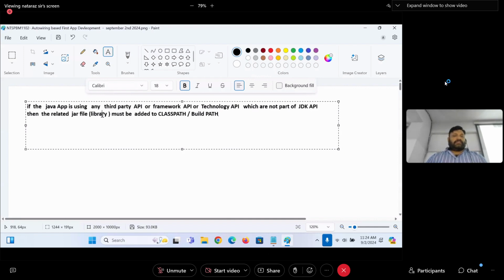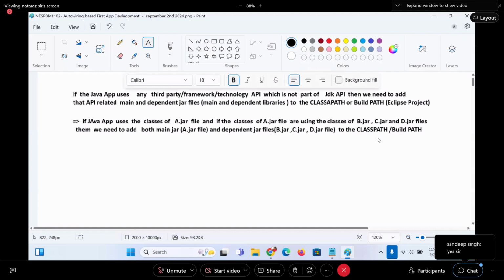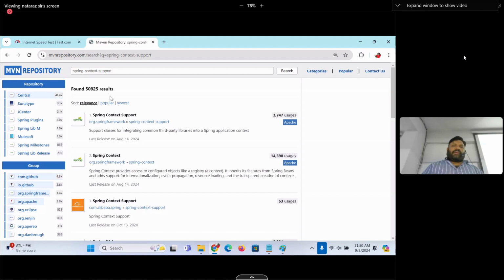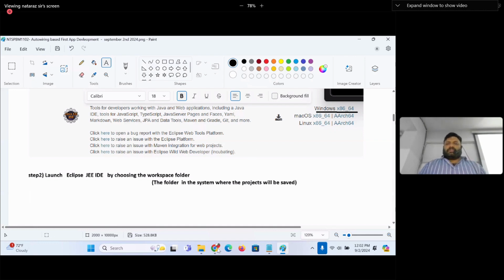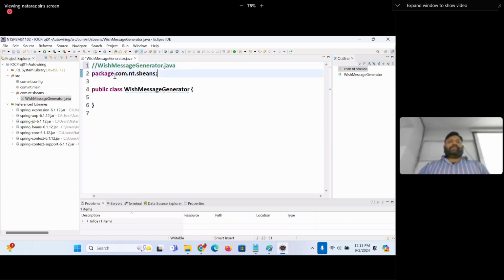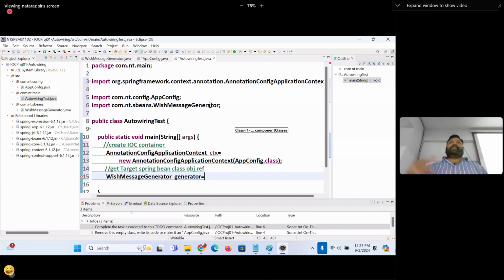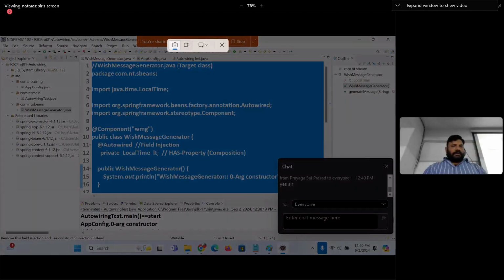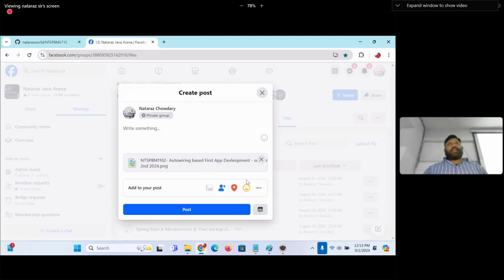Day 12 (2-sep)Spring